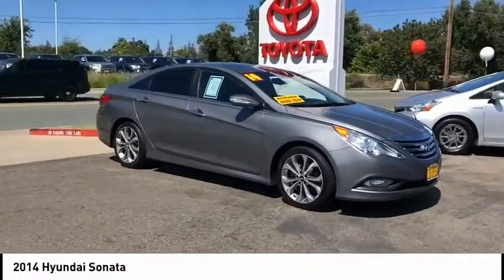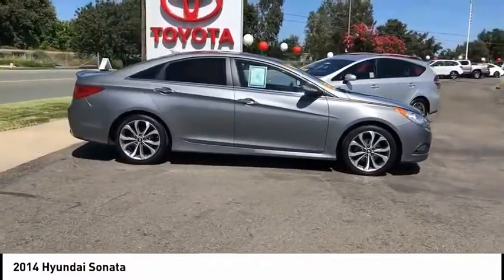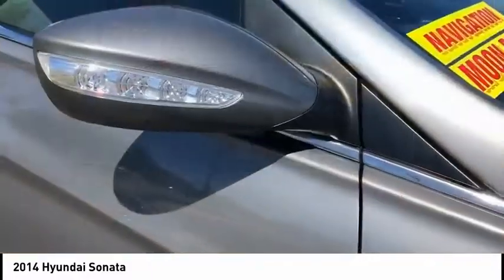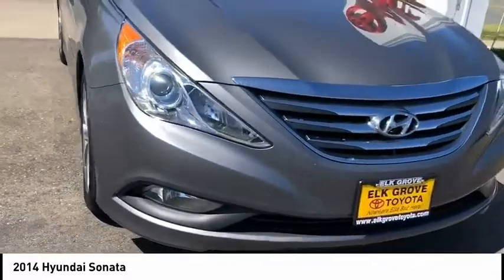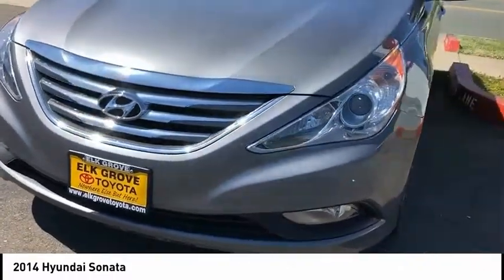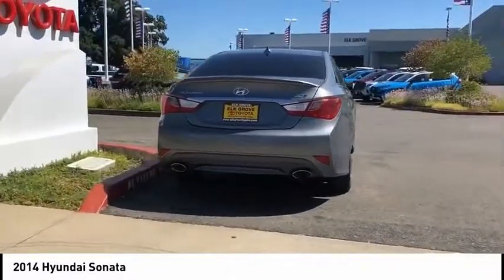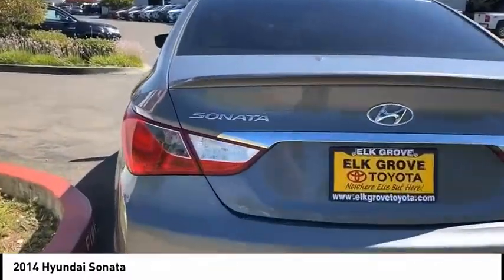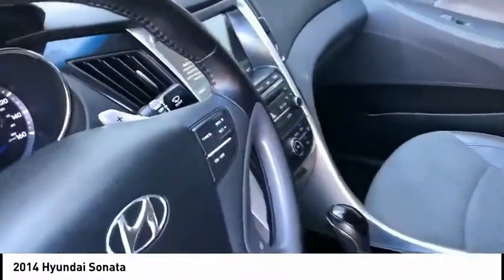2014 Hyundai Sonata Elk Grove Toyota E25632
2014 Hyundai Sonata  - Stock#: E25632 - VIN#: 5NPEC4AB3EH829627

Check out this 2014 Hyundai Sonata.   JUST HIT THE FRONT LOT! WOW! BEAUTIFUL AND LOADED WITH FEATURES, Harbor Gray Metallic 2014 4D Sedan Hyundai Sonata Limited 2.0T 21/32 City/Highway MPG FWD 6-Speed Automatic with Shiftronic 2.0L 4-Cylinder DGI Turbocharged 21/32 City/Highway MPGbrbrAwards:br  * 2014 KBB.com 10 Best Used Family Cars Under $15,000   * 2014 KBB.com 10 Best Late-Model Used Cars Under $15,000 Contact the dealership today.